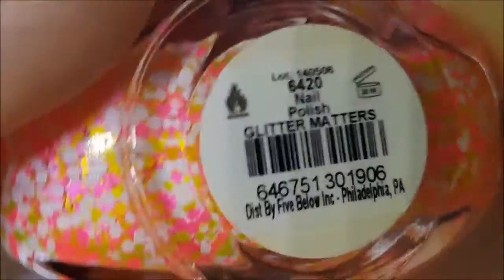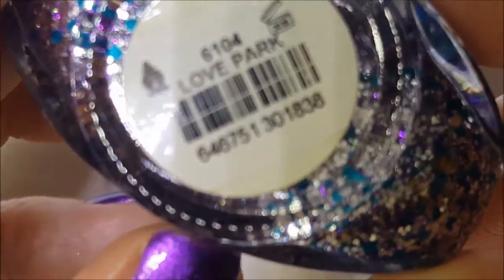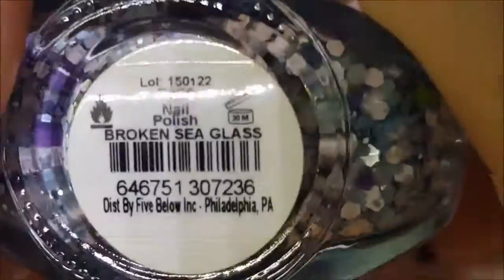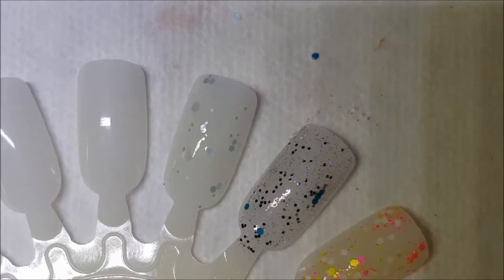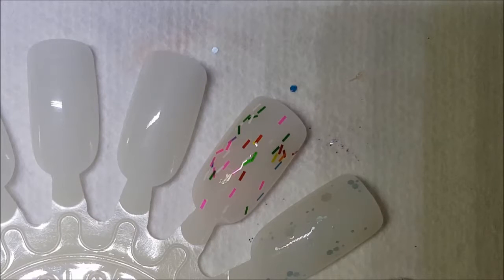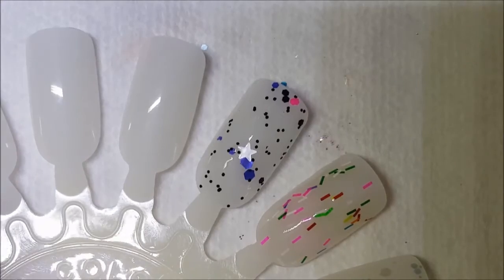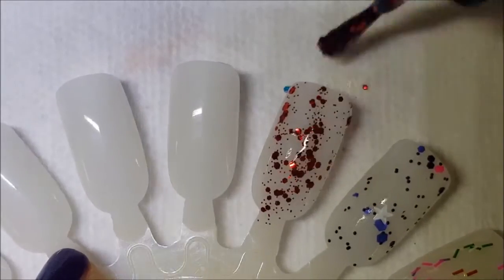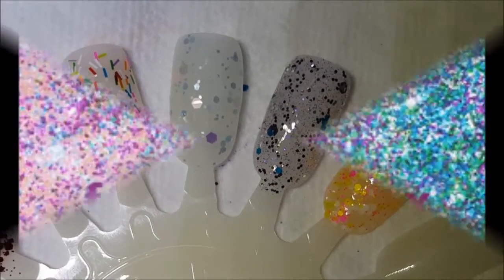Funky Fingers Collection - Part 3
Today I am sharing part 3 of my Funky Fingers Collection.
Funky Fingers can be found at Five Below.

Please see below for my Nail Polish Wishlist.
Perhaps you can help my stash grow =)

-- Hard Candy Wild Child

Polished Mentioned:

* Glitter Matters
* Love Park
* Broken Sea Glass
* Cupcake Sprinkles
* As If
* Red Ryder